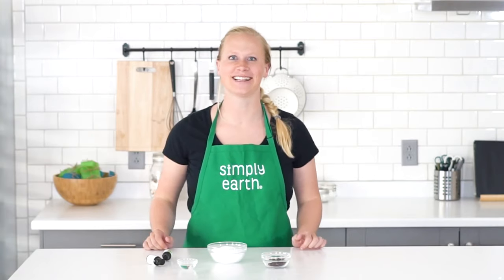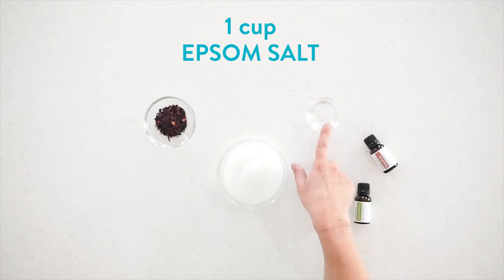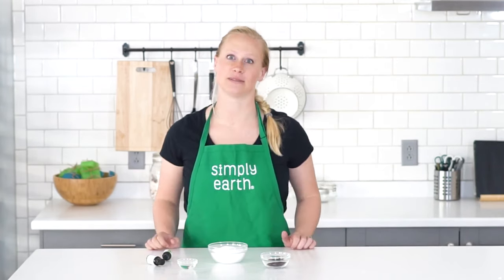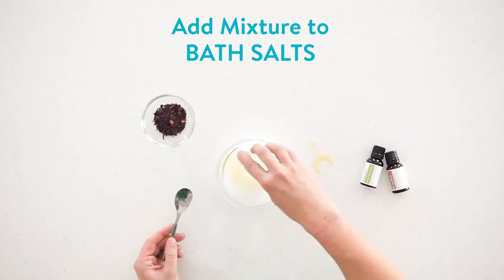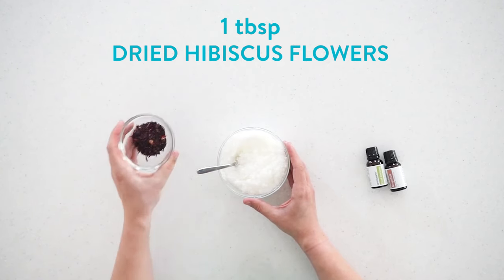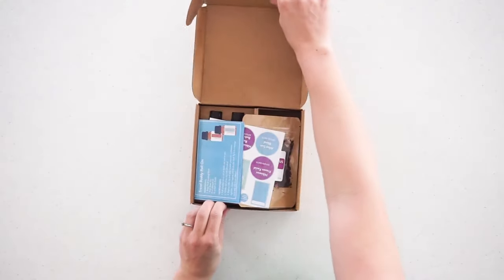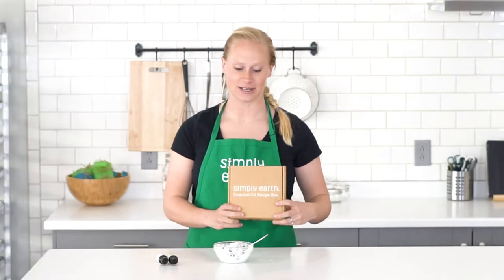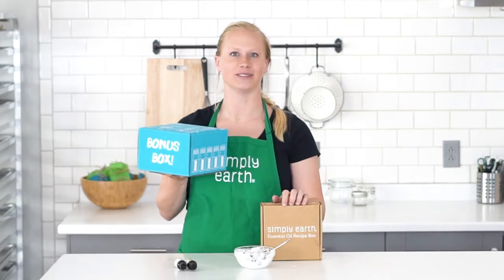DIY Hibiscus Skin Repair Bath Salts with Essential Oils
Each one of us has his/her own way to relax after a long day. As for me, my favorite way to unwind is through a warm bath. In this video, we will teach you how to prepare your own DIY Hibiscus Skin Repair Bath Salts with Essential Oils that you can add to your bath for an ultimate spa experience right in your home!

This hibiscus bath salts paired with Head Soothing Essential Oil Blend and Grapefruit Essential Oil is not only formulated to uplift and relax but will also provide skin damage repair after having a little too much fun in the sun.

Moreover, aromatherapy baths help reduce stress and anxiety, alleviate muscular aches, pains, and tension, soothe fatigue, stimulate circulation, improve tone and health of skin, and aid detoxification.

Here's what you'll learn in this video:
■ How to use and the benefits of this recipe